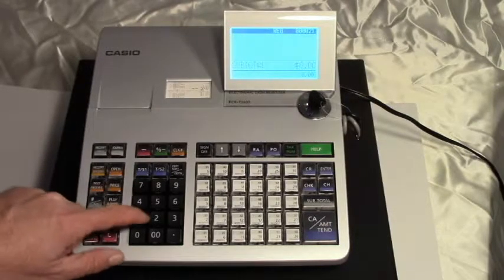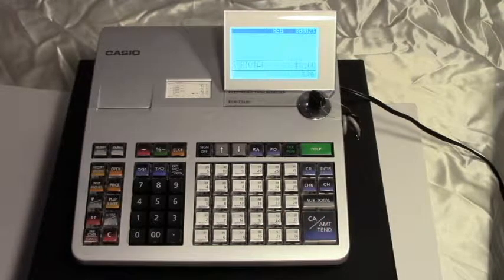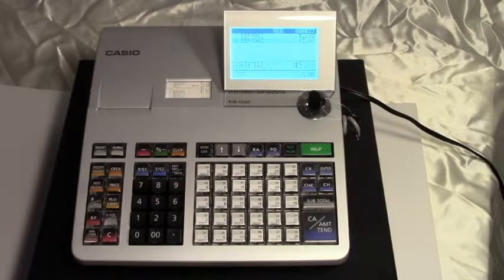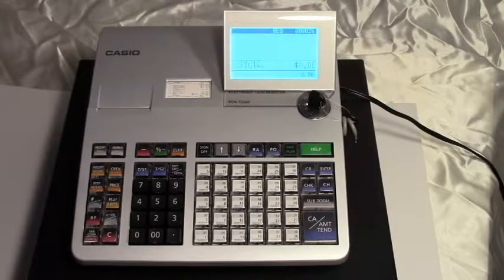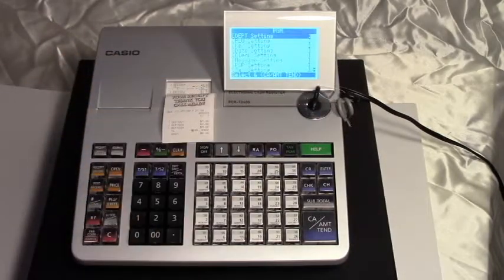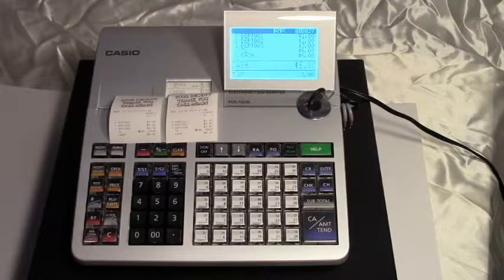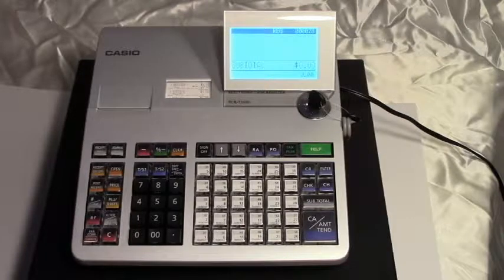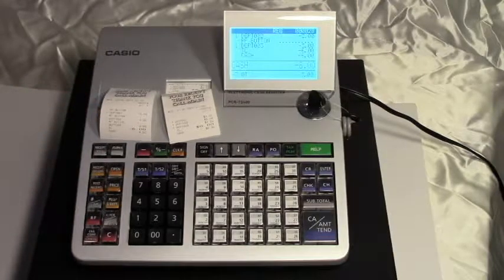The 5 voids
The 5 ways you can remove item(s) from a sale, or cancel the sale completely. Using the PCR-T2400 in particular, but CASIO in general.